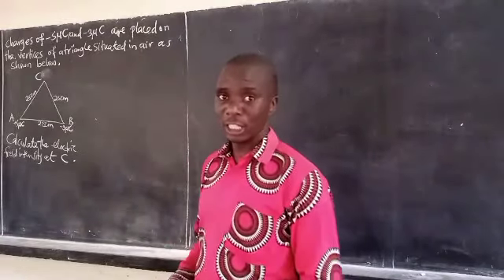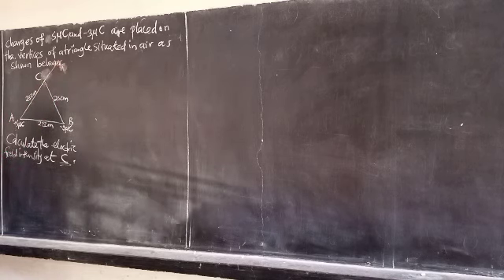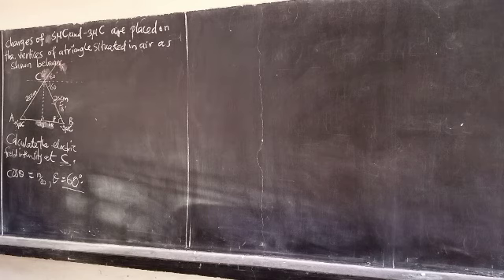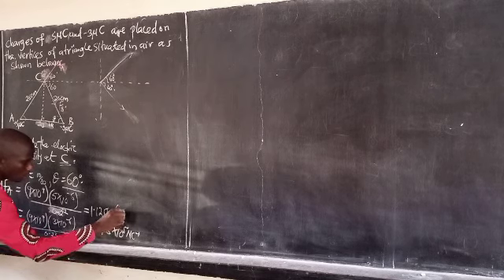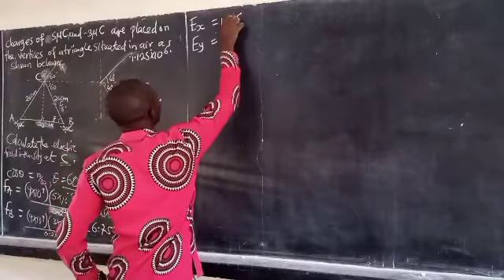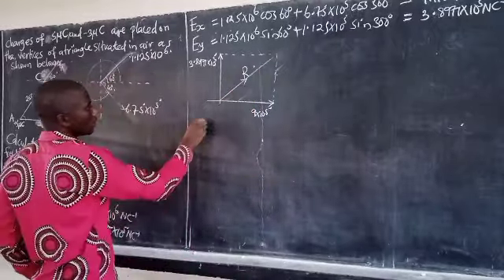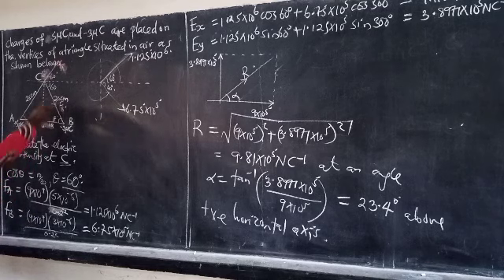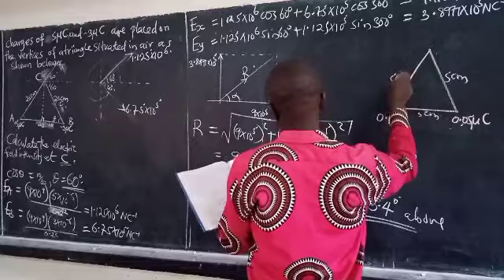A LEVEL PHYSICS ELECTROSTATICS Lesson six (b)